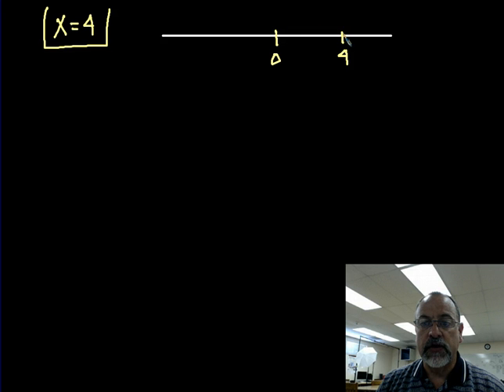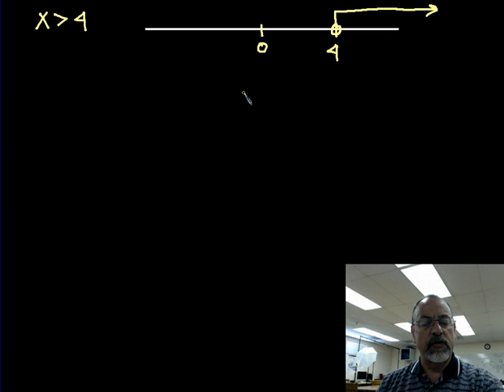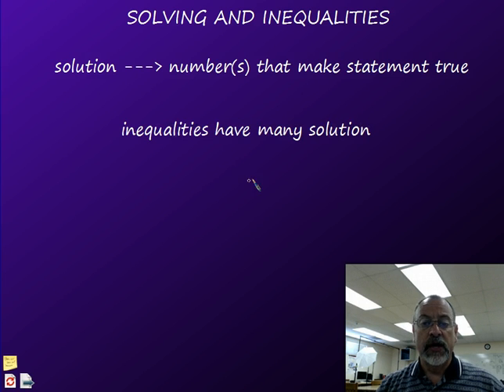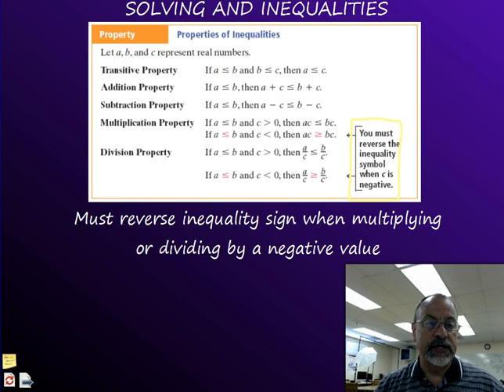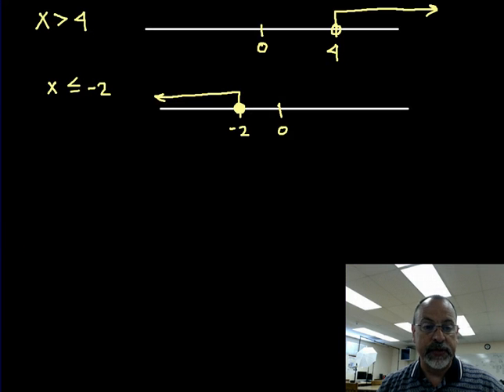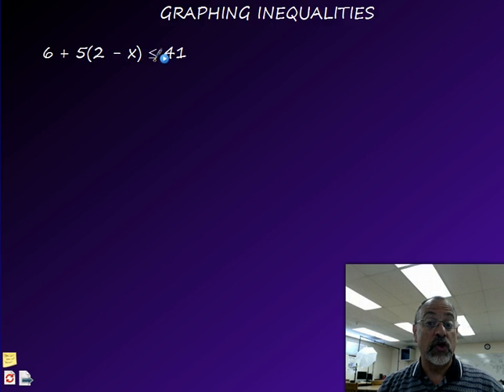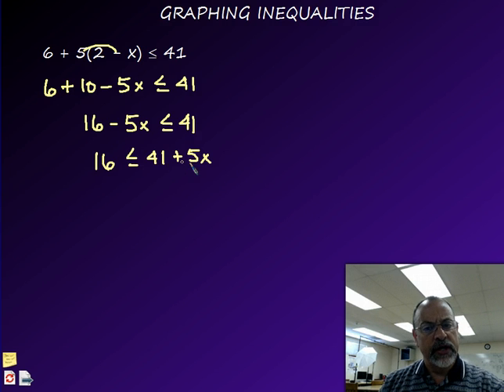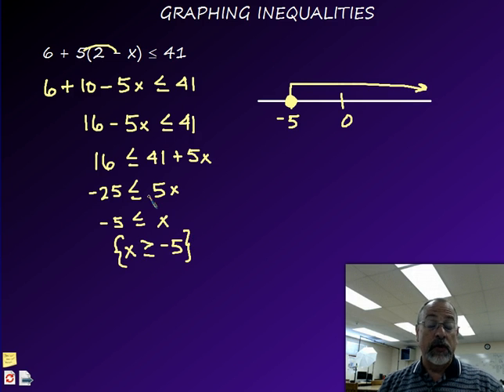AA14A - Solving / Graphing Inequalities